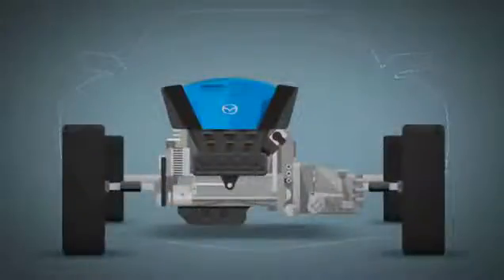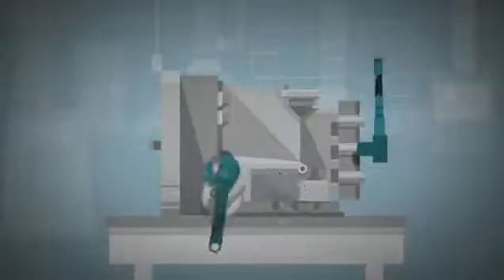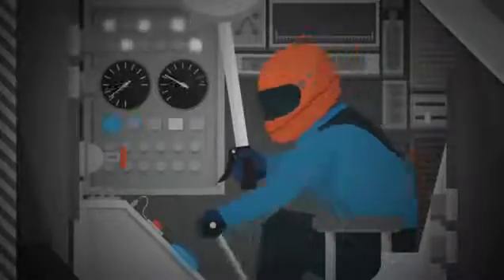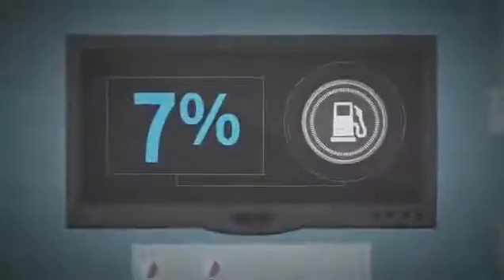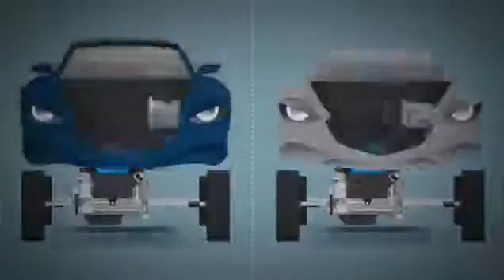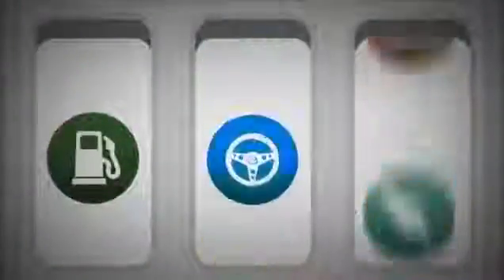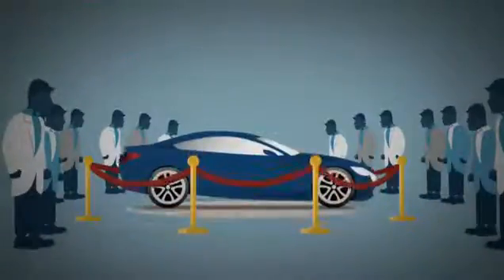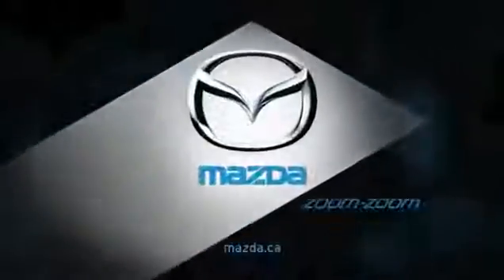Mazda's SkyActiv Transmission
What Makes Mazda's SkyActiv Drive 6 Speed Automatic Transmission Better